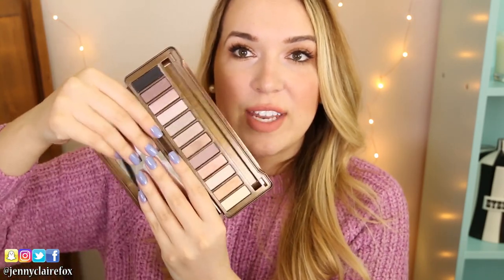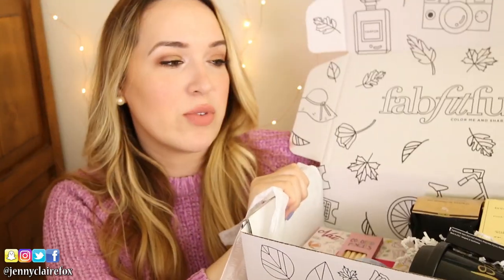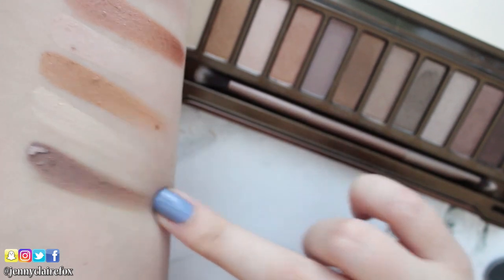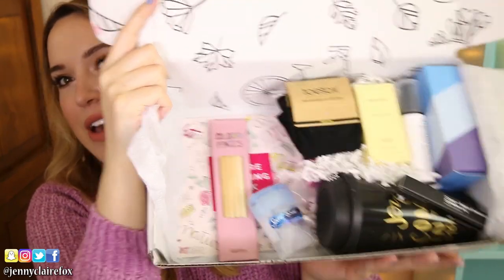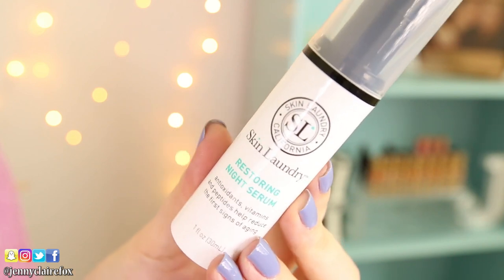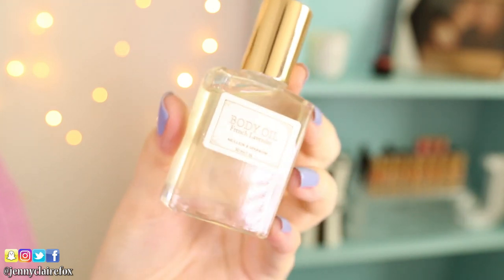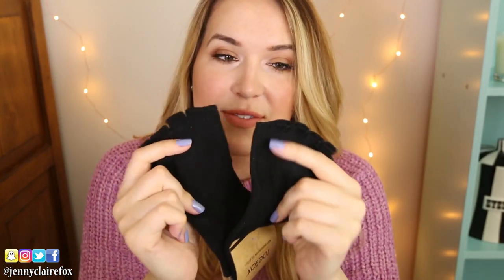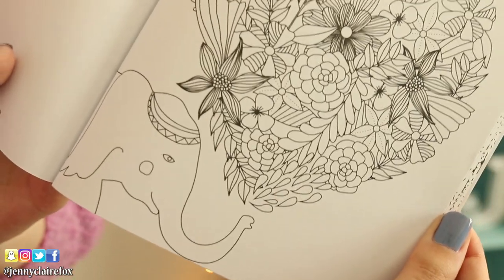FALL Essentials HAUL/UNBOXING!!! | JennyClaireFox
Hope you like this fall haul/unboxing of the FabFitFun Fall 2016 Box!

xo-Jen